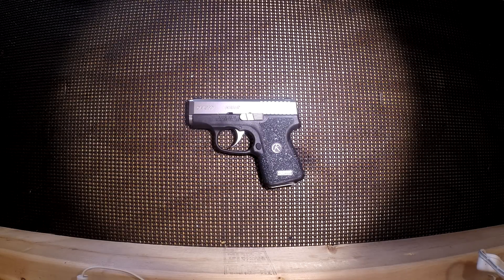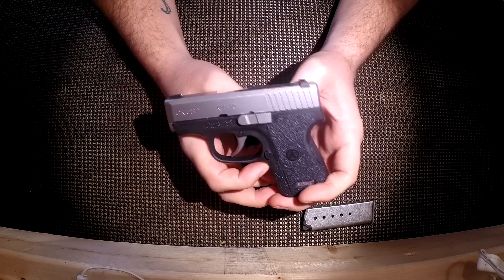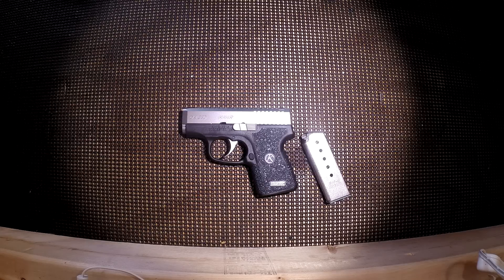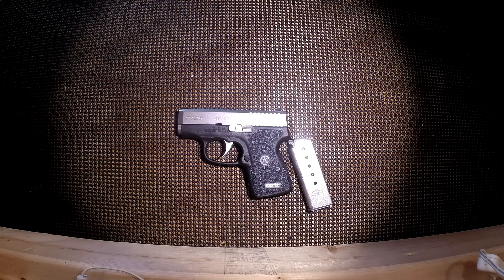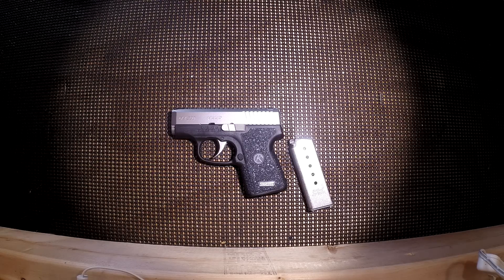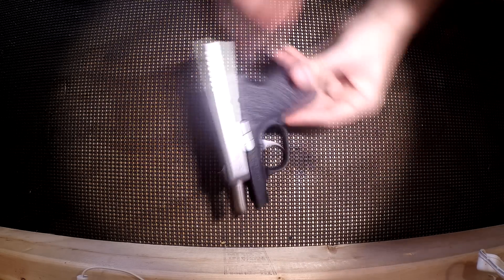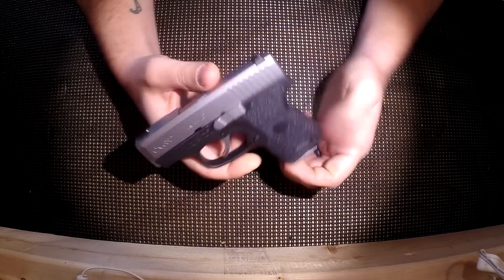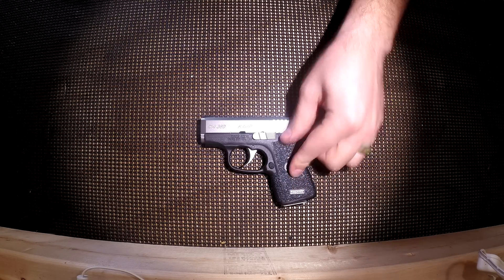Back on the Bench: Kahr CW380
PLAYLIST LINKS